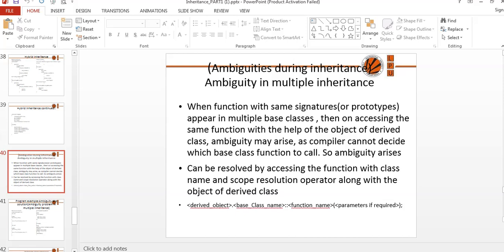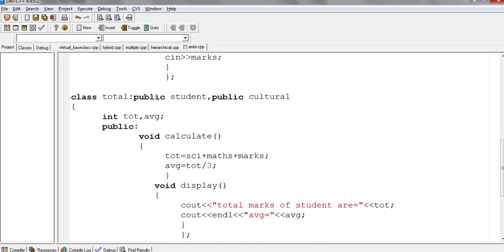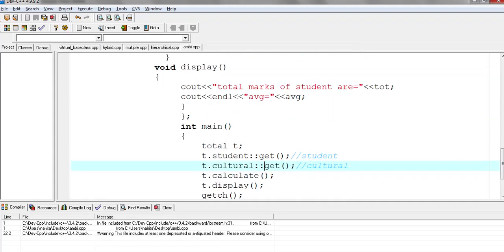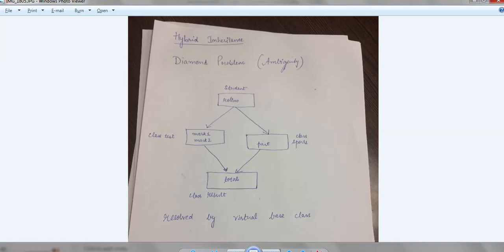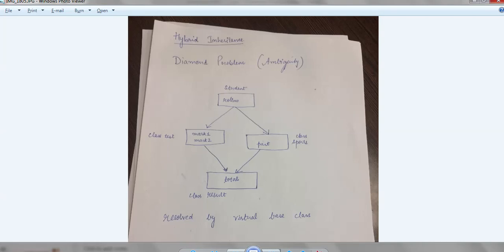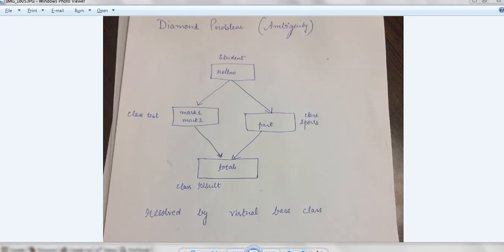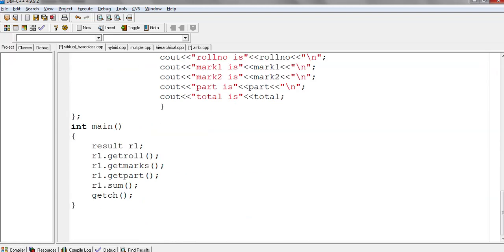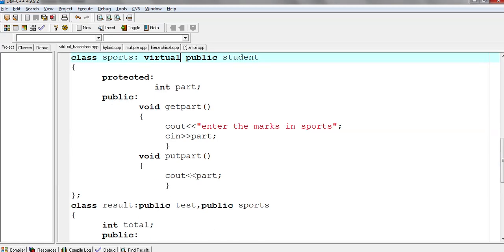8 Inheritance(ambiguity in multiple inheritance and virtual base class)